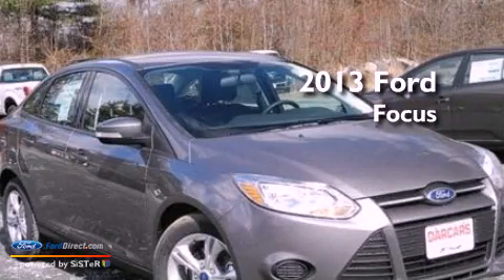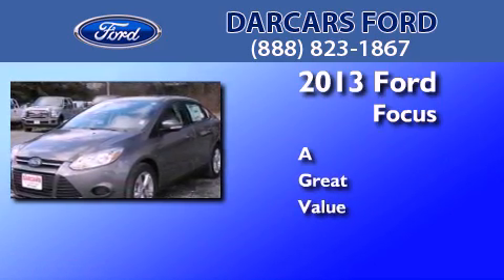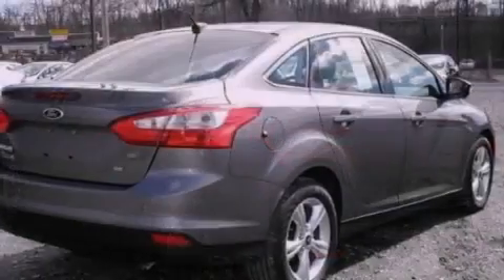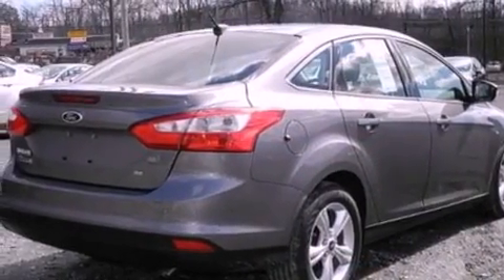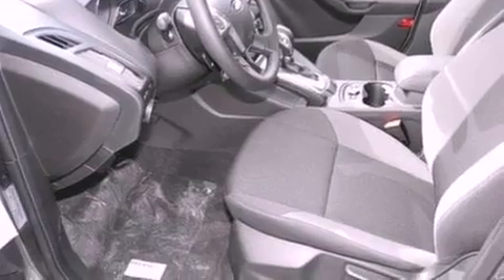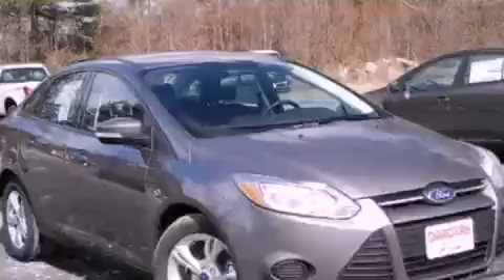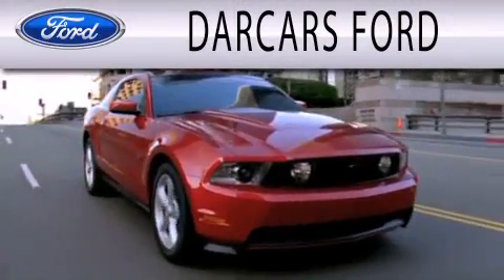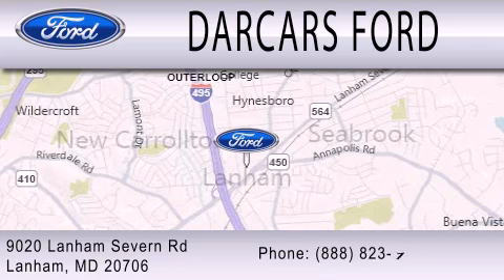2013 FORD FOCUS Lanham MD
Year : 2013
 Make : FORD
 Model : FOCUS
 Engine : 2.0L I4 16V GDI DOHC FLEXIBLE FUEL

 Exterior : STERLING GRAY
 Miles : 5
 Interior : CHARCOAL BLACK / WARM STEEL
 Stock : 232130